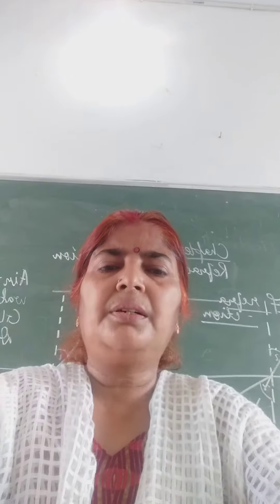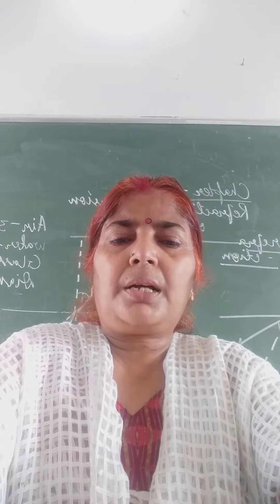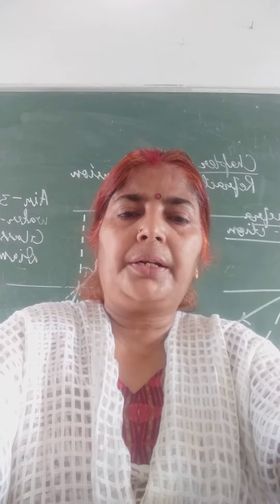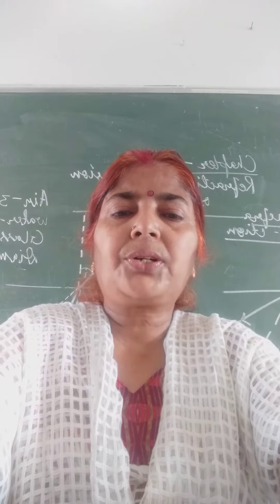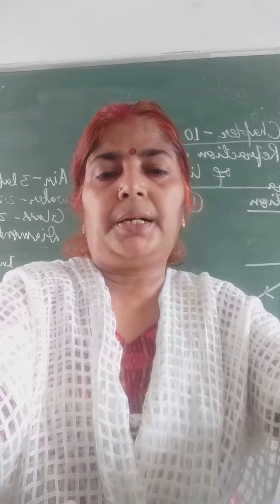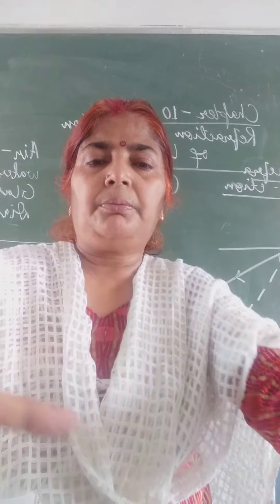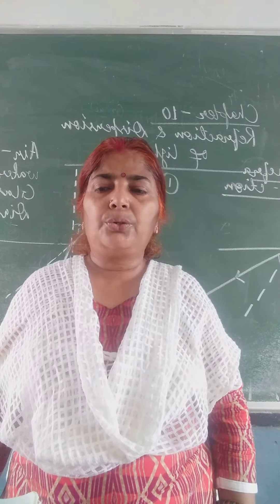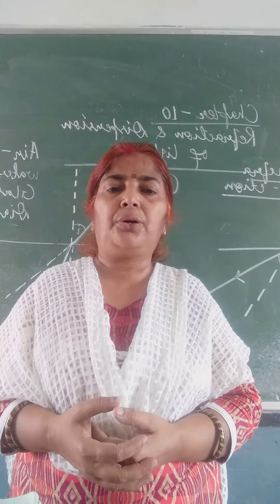Chapter- Refraction and dispersion of light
Refraction, example, cause of refraction